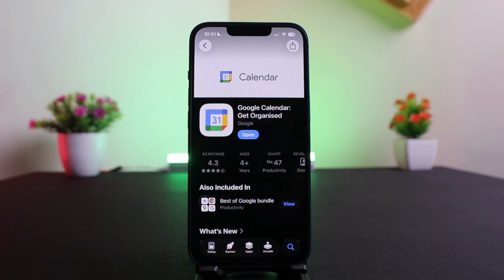How to integrate Google Calendar with Google tools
Learn how to seamlessly integrate Google Calendar with various Google tools including Gmail, Google Drive, Docs, and Sheets. This tutorial covers different methods to streamline your workflow using built-in add-ons available from the Google Workspace Marketplace. Whether you're looking to embed your calendar on a website or automate tasks with Apps Script, this guide walks you through the essential steps.

Using the side panel within Google tools like Gmail or Docs, you can easily install add-ons that sync with Google Calendar. These add-ons allow you to schedule meetings, view calendar events, and boost productivity without switching tabs. If you're looking for more customized solutions, Google Apps Script enables you to write your own automation scripts that connect Calendar with other services, such as sending calendar events to a Google Sheet or triggering actions based on calendar changes.

The video also briefly covers how to get the embed code from Calendar settings so you can display your calendar on a website or intranet. Note that Apps Script customization must be done on a computer, as it’s not supported on mobile devices.

Timestamps:
0:00 Introduction
0:10 Google Workspace add-ons
0:25 Google Apps Script integration
0:33 Embed calendar on a website
0:47 Installing add-ons from side panel
0:54 Custom scripts with Apps Script
1:00 Conclusion